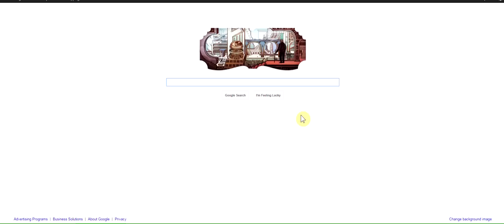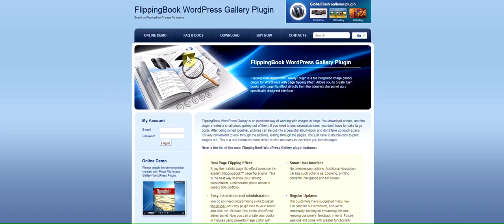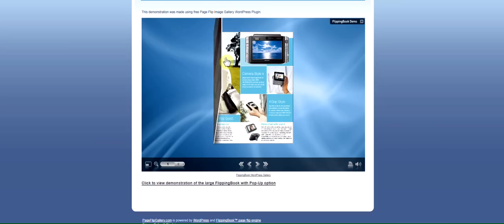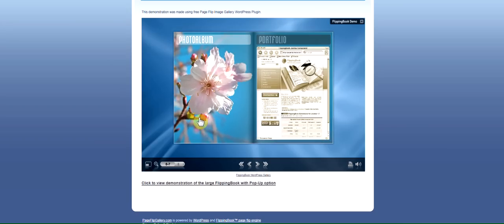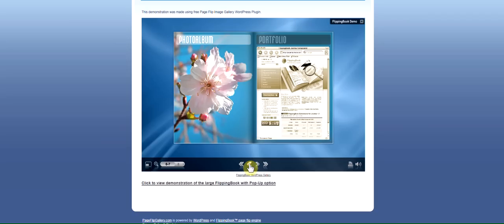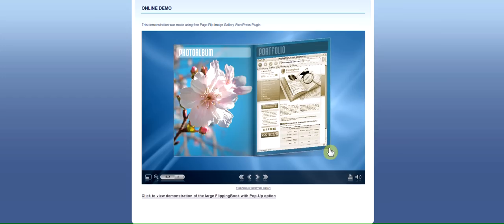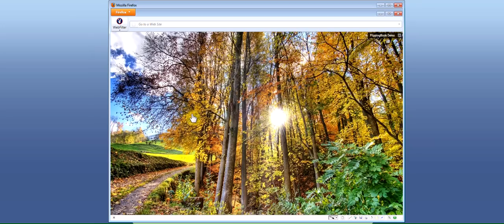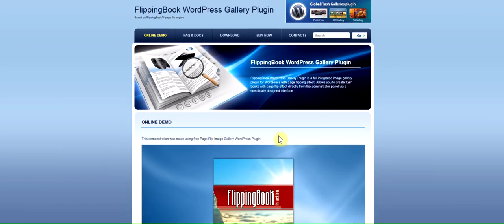Flip Book For Wordpress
This video gives you an overview of the flipbook plugin for Wordpress to create galleries or an online magazine.